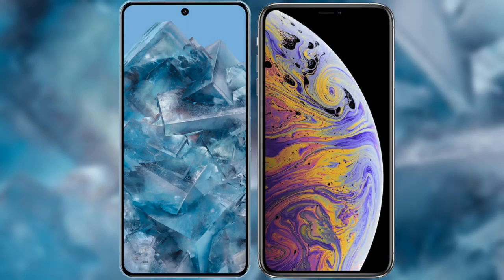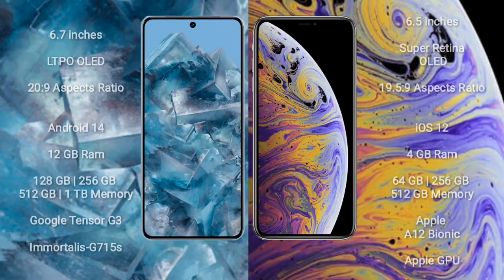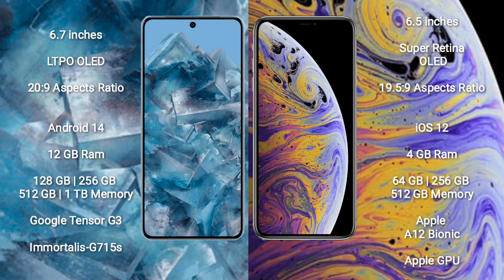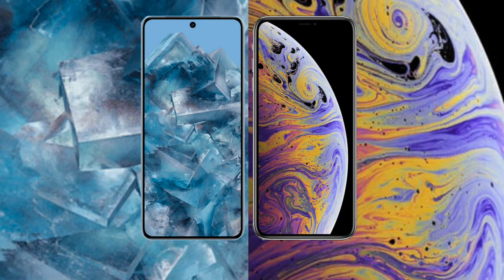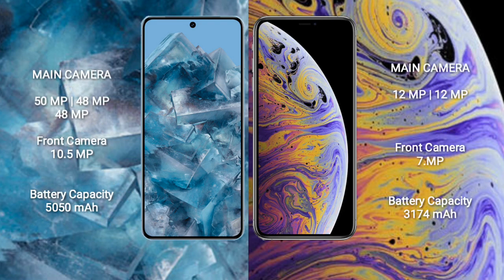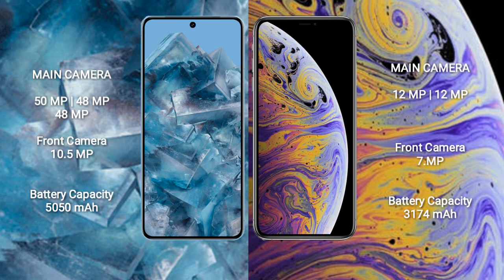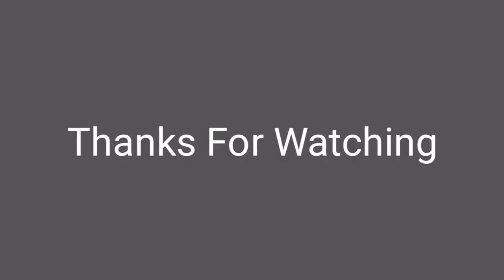Google Pixel 8 Pro vs iPhone XS Max Review